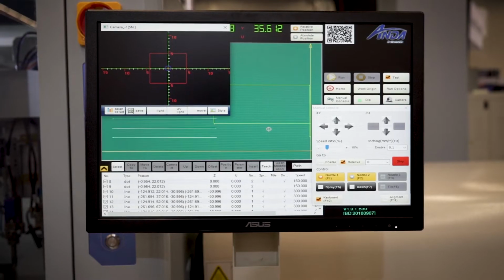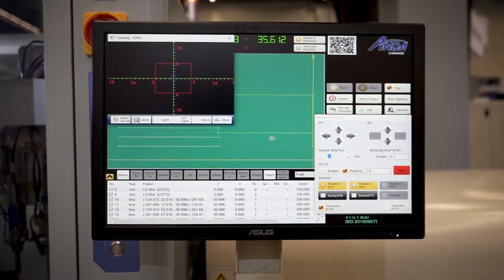ANDA Technologies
Anda take a process approach to providing their conformal coating solutions. They consult with the customer to tailor the solution to their precise requirements. Anda offers an OMO (One Man Operation) line and has a wide range of valve configurations.

00:00 - Intro
01:08 - Behind us is a full line solution
02:11 - Can you tell us the differences between the iCOAT 3, iCOAT 5 and iCOAT 6?
03:40 - How many valves?
04:20 - How does the two-part material systems work?
05:19 - You have some valves with thermal applications
06:15 - How's the Mexican market for you?